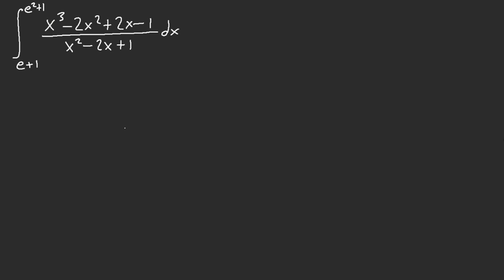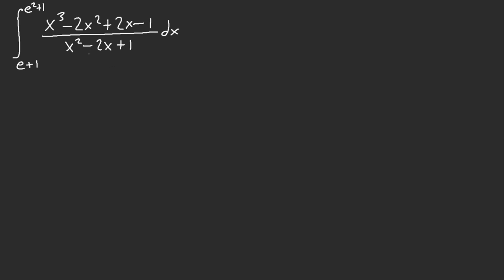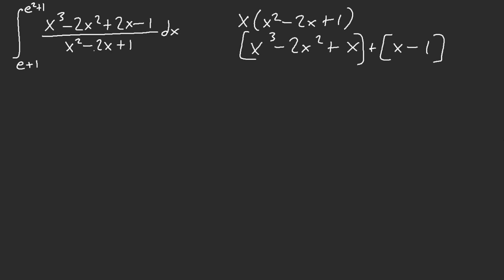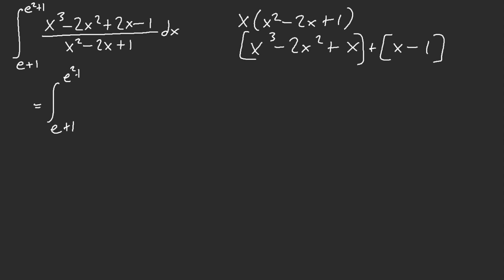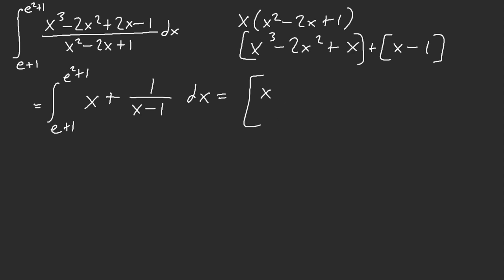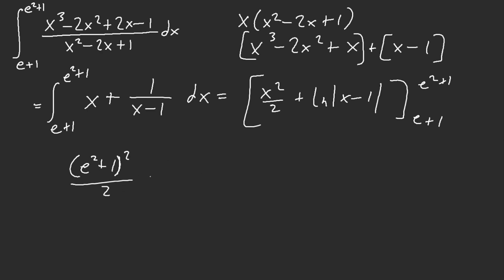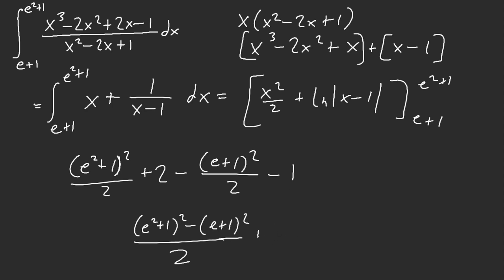Controlling the Numerator for Beginners! [MIT Integration Bee 2006]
Latex: \int_{e+1}^{e^2+1}\frac{x^3-2x^2+2x-1}{x^2-2x+1}dx

Why do partial fractions if you can just simply split a term. :)